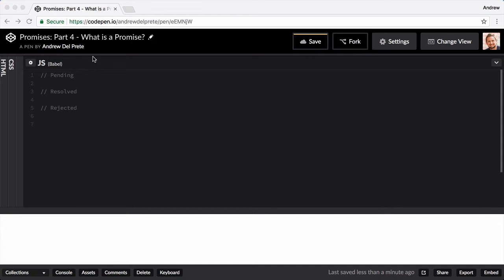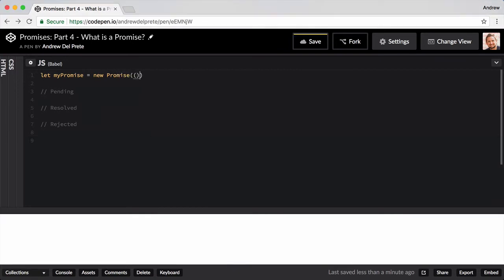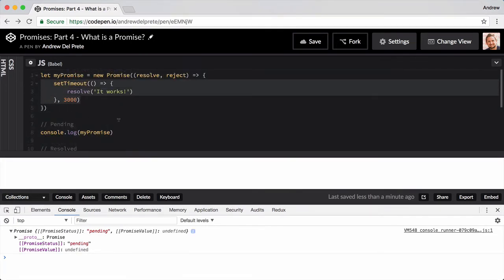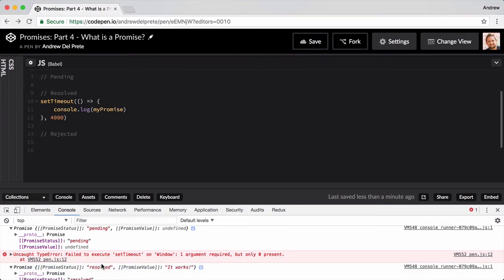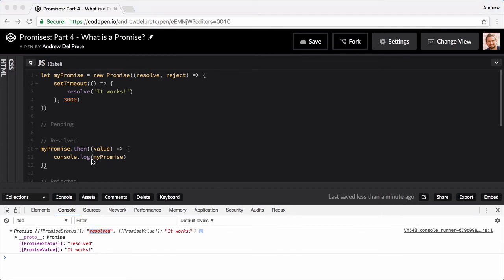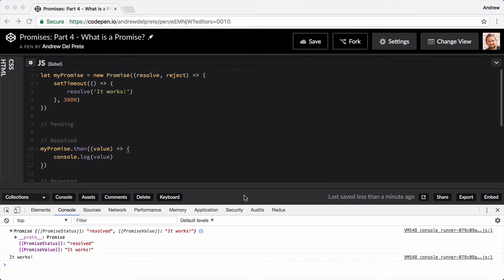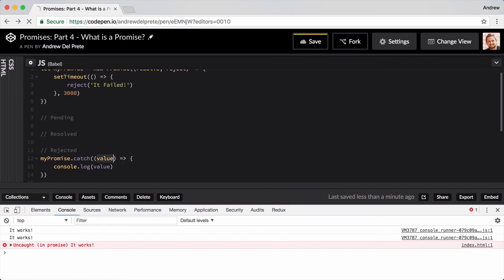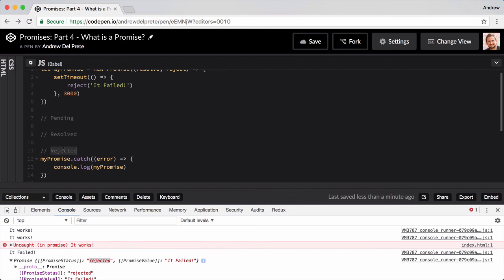Promises: Part 4 - What is a Promise?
This is a sample of the JavaScript Promises series I launched. to purchase the rest of the series!

In this video I cover the 3 states of a Promise. Pending, Resolved, and Rejected.